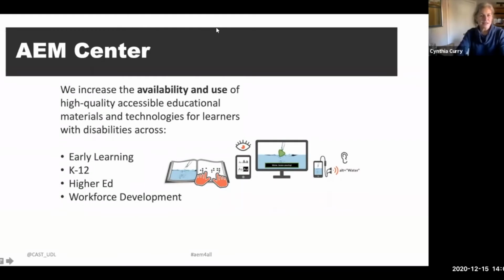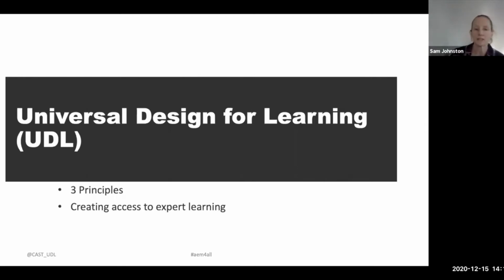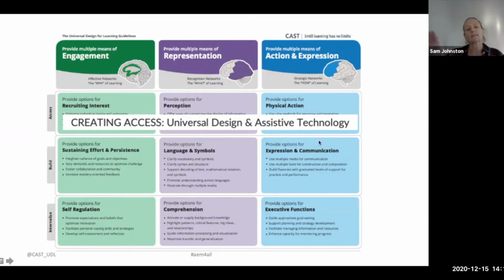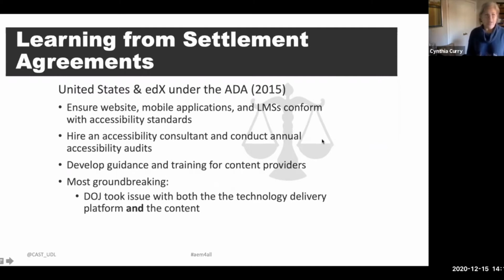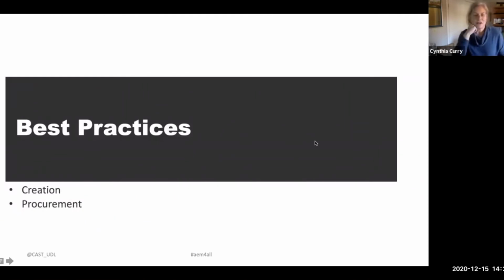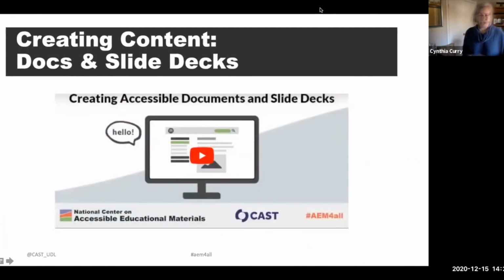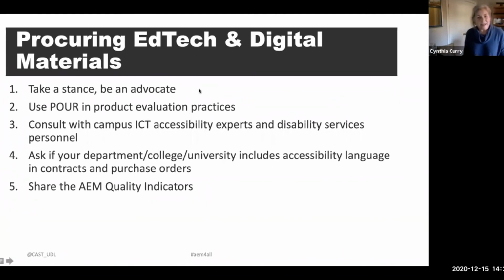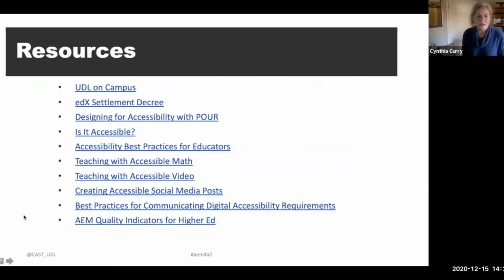Accessibility: Section 508 Compliance